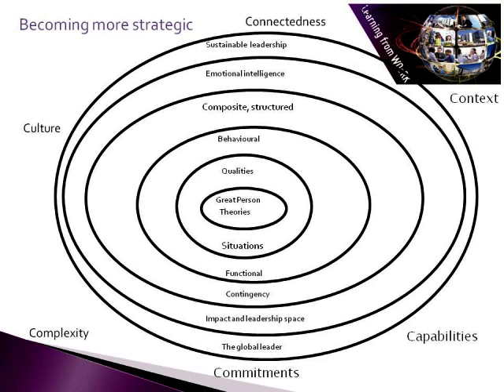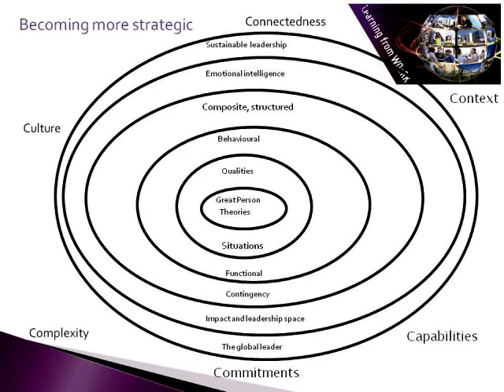Creating the foundation for effective operational and strategic leadership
This session by John Potter is part of the 'Leadership in Action' module.